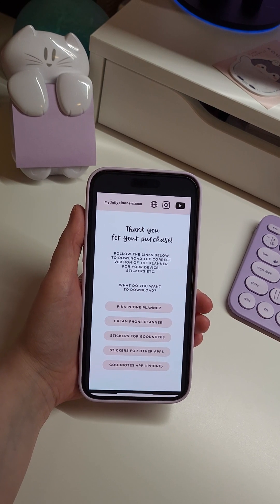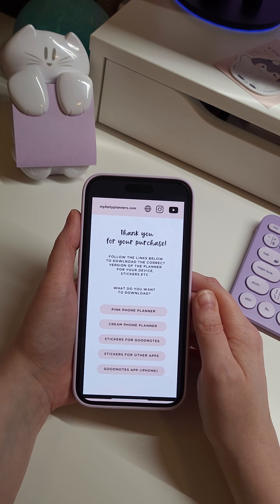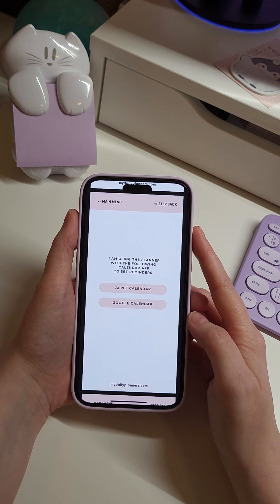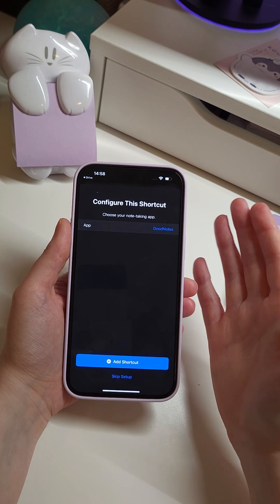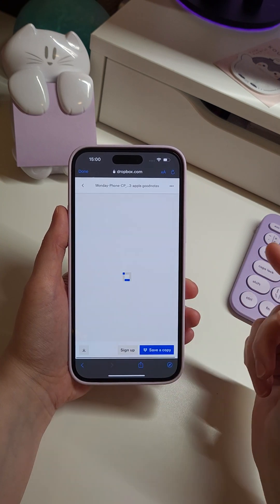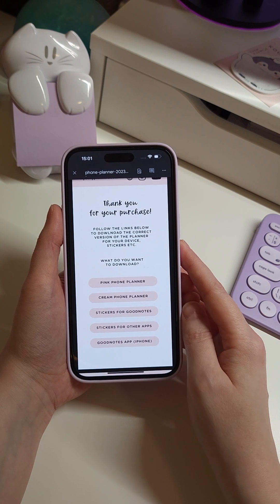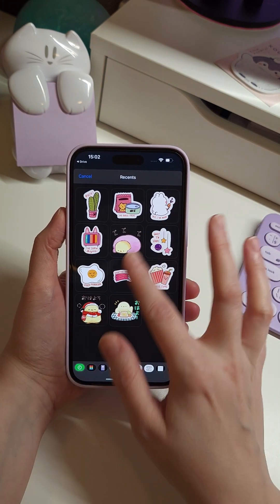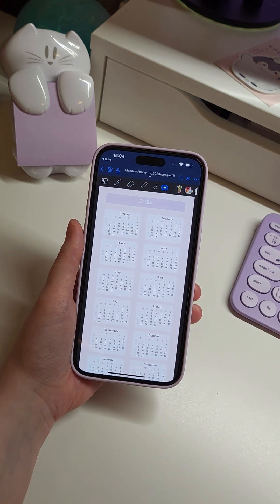How to install Digital Planner on iPhone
This Phone Digital Planner Set is designed specifically with smaller screen devices in mind - like iPhones and Samsung phones - and it works ONLY with GoodNotes app on iPhone and Samsung Notes app on Samsung Phones - we are working to bring these planners to other android phones so stay tuned! Full installation guides and walk-through videos are included for both devices!

PINK and CREAM layout styles are included. Dated for 2023, Monday and Sunday week start.

You can fill in the planner using text tool and type in the text or a pencil if your phone includes one (Like Samsung Note series). Additionally, you will be able to use this planner on your iPad or Samsung Tab too - just open in a floating window, split screen or as a separate window in stage manager (on iPad)!

Digital planner includes dated yearly, monthly, weekly and daily pages interlinked with thousands of hyperlinks, enabling you a quick access to any related section in only one click!

Great addition to this digital planner is possibility to add Reminders - just click on the bell icon next to dates, or on hours in the schedule and the link will take you to Apple or Google calendar and enable you to set the reminder that is already formatted to the exact date and time, just title and save!